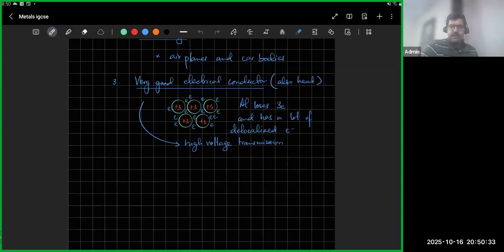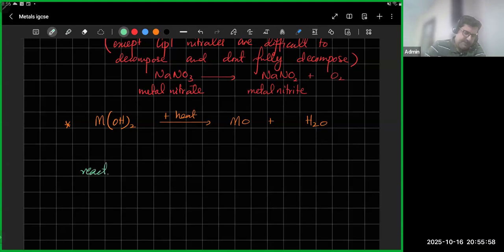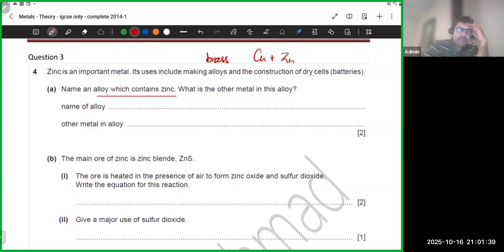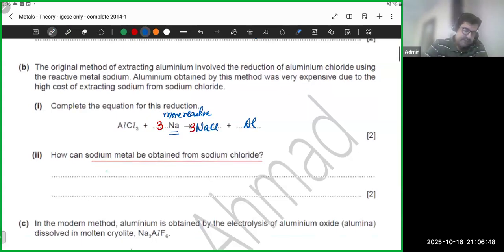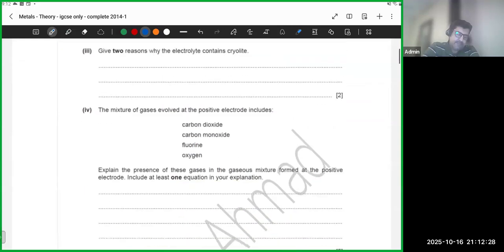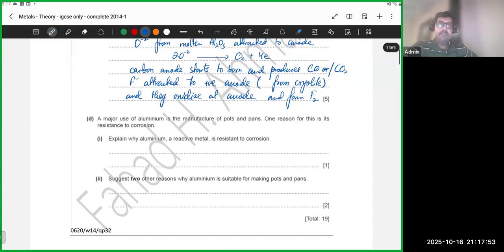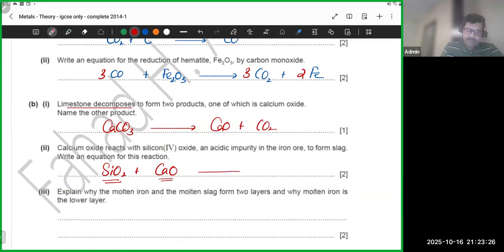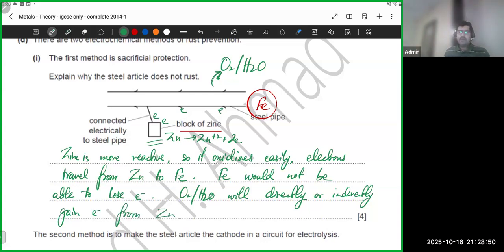iGCSE & O Level | Live Class 62 | Metals and The Reactivity 8 | Decomposition Reaction | 03235094443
Welcome to iGCSE & O Level Chemistry Live Class 62! In this session, we continue with Metals and The Reactivity Series (Part 8) and focus on Decomposition Reactions. This lesson explains how certain compounds break down when heated, the products formed, and how these reactions are linked to metal reactivity and stability.

1️⃣ Introduction to Decomposition – What decomposition reactions are and why some compounds decompose more easily than others.
2️⃣ Thermal Stability of Carbonates, Nitrates & Hydroxides – How the position of metals in the reactivity series affects their decomposition.
3️⃣ Observations During Heating – Colour changes, gas evolution, and residue formation explained with examples.
4️⃣ Equations & Balanced Reactions – Writing correct chemical equations for thermal decomposition of different compounds.
5️⃣ Experimental Demonstrations – Heating metal carbonates and observing CO₂ release using limewater test.
6️⃣ Exam-Style Questions – Practice problems, data interpretation, and examiner tips to avoid common errors.